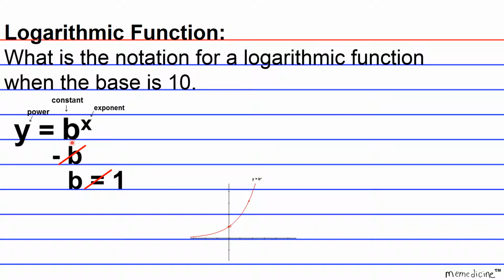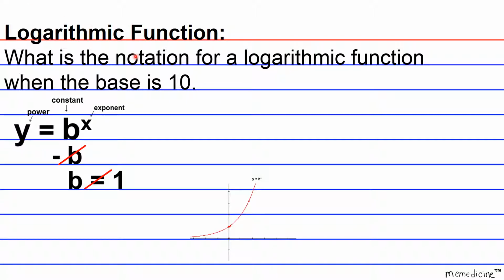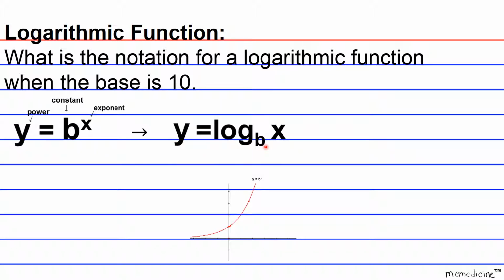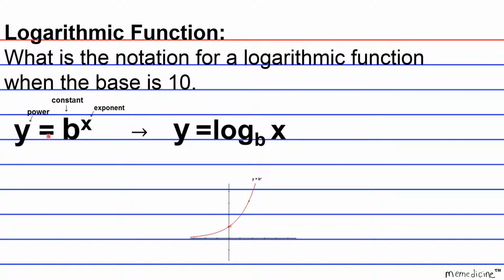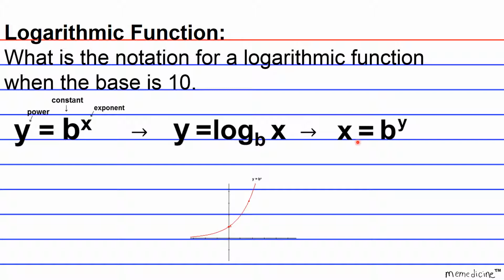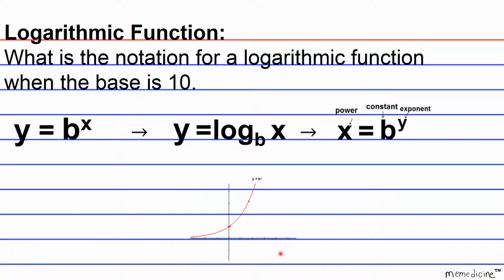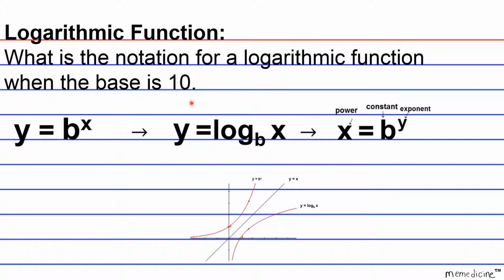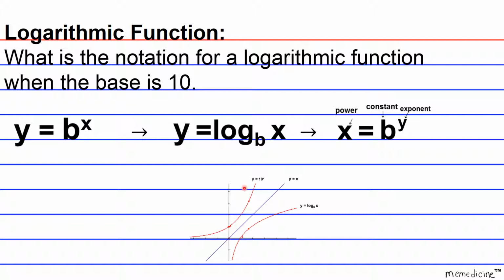Algebra 2 Cram│ New York Regents│ Logarithmic Function (Basics)│ No. (3) The Common Logarithm.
Algebra 2 Cram (Common Core)│ The University of the State of New York REGENTS HIGH SCHOOL EXAMINATION ALGEBRA II (Common Core)│ Logarithmic Functions│ No. (3) – The Common Logarithm.

This deck of cards discusses the following key concepts concisely:
base,
constant,
exponent,
polynomial,
different base,
logarithm,
logarithmic function,
inverse function,
common logarithm,
reflection of a graph,
the line y = x,
y = log10 x,

-PSAT: Preliminary Scholastic Aptitude Test
-GED: General Educational Development Test
-HiSET: High School Equivalency Test (Mathematics)